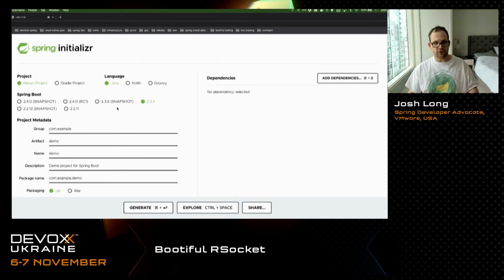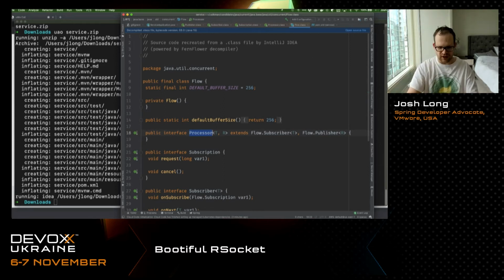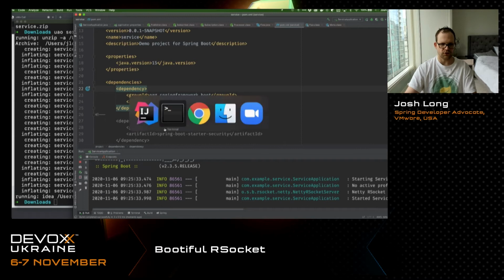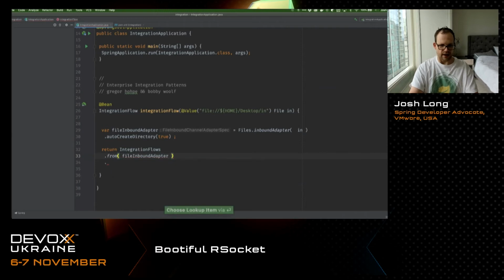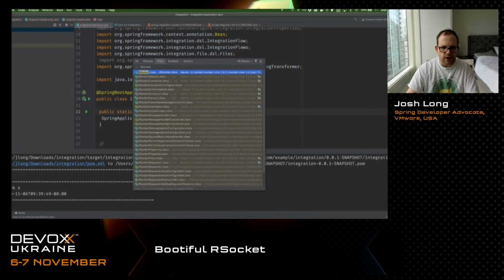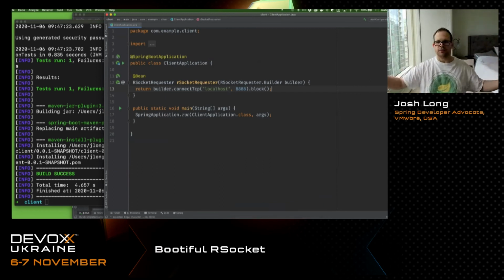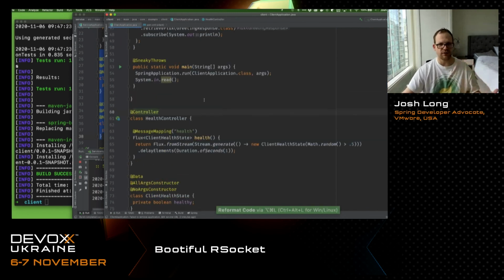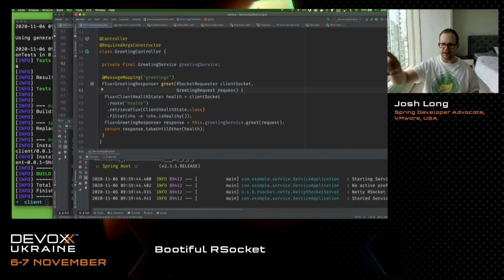Devoxx Ukraine 2020. Bootiful RSocket. Josh Long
RSocket is here! RSocket is a binary, reactive, and operations-friendly wire protocol that integrates that builds on top of Project Reactor. Engineers originally developed RSocket at Netflix. Then they moved to Facebook. RSocket was the fledgling project for the Reactive Foundation, of which the spring team, Lightbend, Facebook, Alibaba, and others are founding members. RSocket represents the operational insight of some of the largest organizations in the world. And, it readily integrates with Spring. Join me, Spring Developer Advocate Josh Long (@starbuxman) in this rapid, reactive ride on the RSocket rocket, and we'll look at the rich Spring support for RSocket and its use in building faster, more robust and more scalable services.

* How to build RSocket-based controllers in Spring Framework
* Build RSocket clients using the RSocketRequester
* How to use the `rsc` client
* Build processing pipelines using Spring Integration
* Secure our services with Spring Security
* Introduce bidirectional communication
* ...and more!